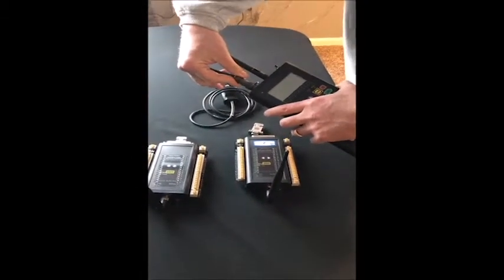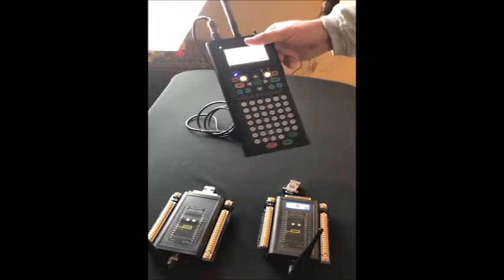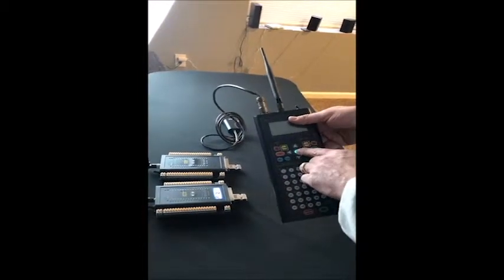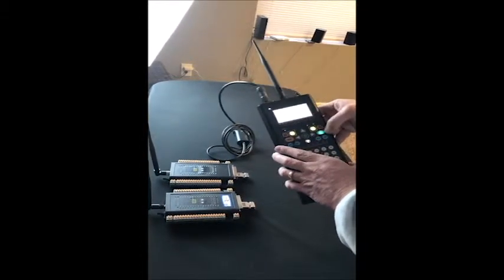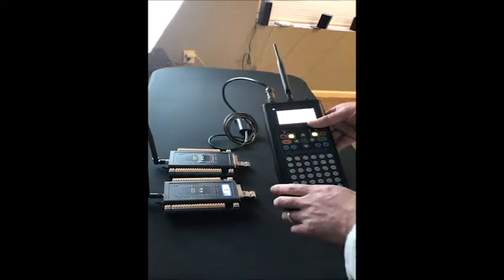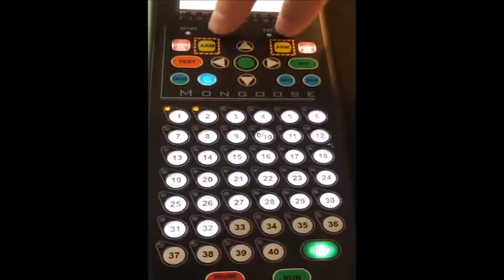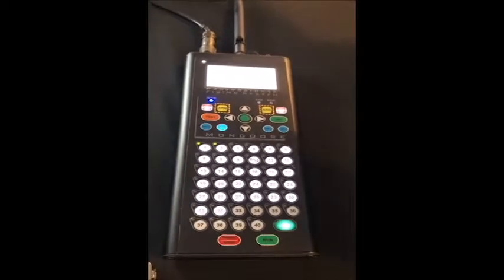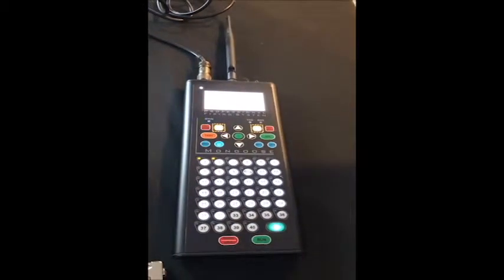FW32 manual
demonstration and familiarization of the FW32 firing module and Mongoose Transmitter